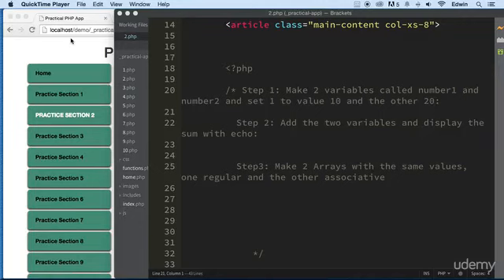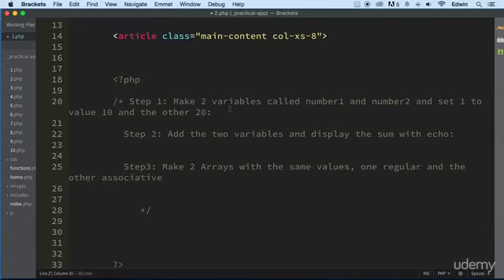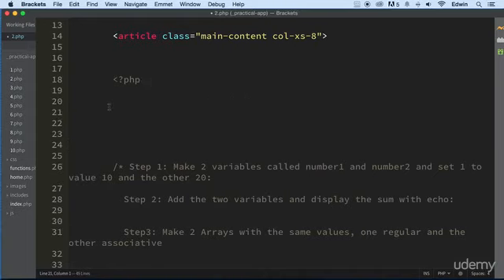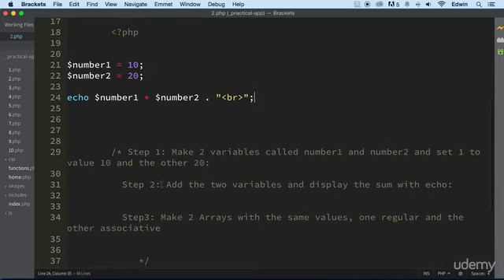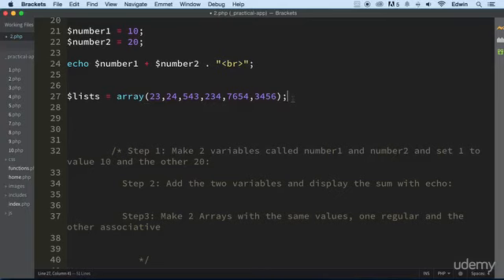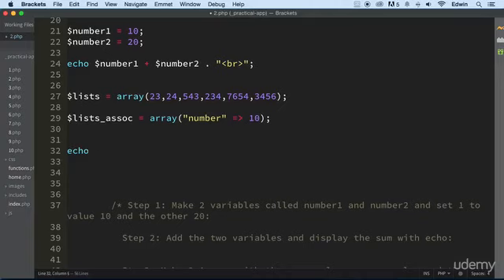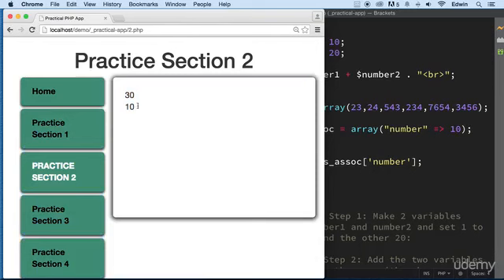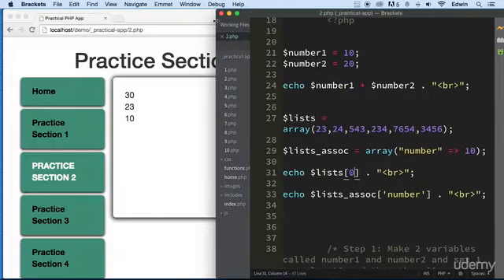5 Practice Section - DATA TYPES - PHP FOR BEGINNERS - BECOME A PHP MASTER - CMS PROJECT COURSE